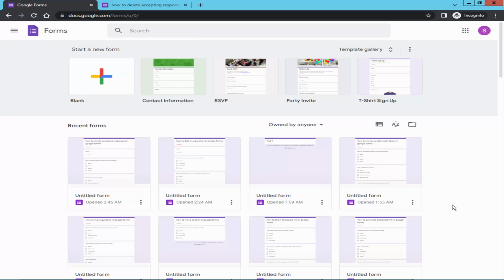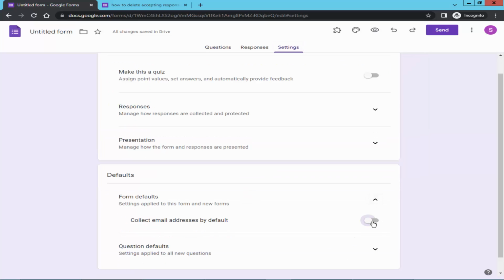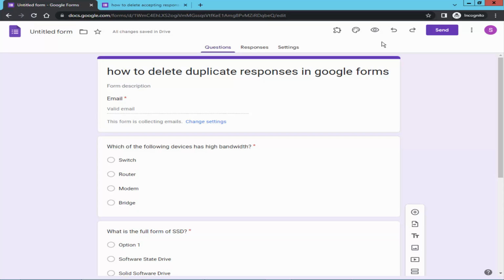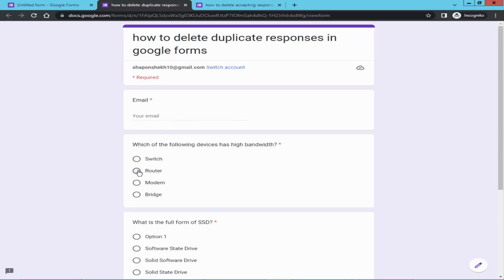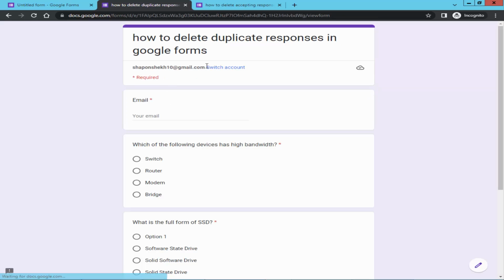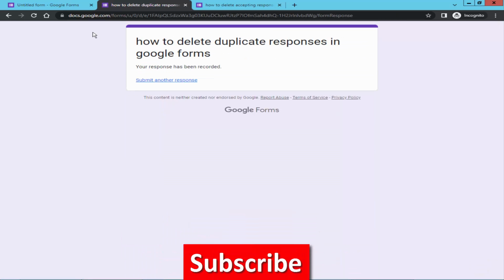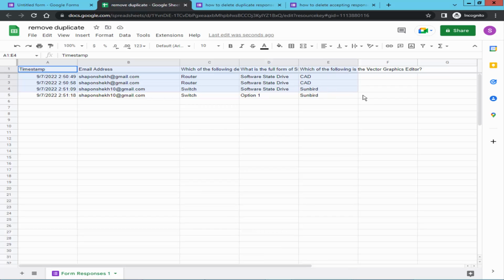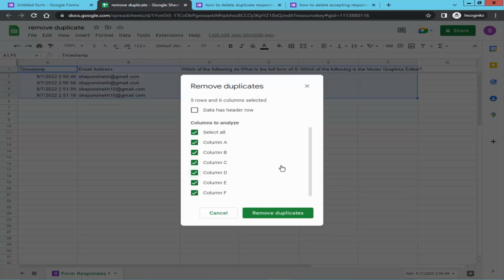How to remove duplicate responses in google forms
Assalamu Walaikum,
In this video, I will show you, how to remove duplicate responses in Google forms. let's get started. take a blank document. give the title name.

go to response, click the Google sheet create a new sheet and create. select all data and go to data cleanup to remove duplicates. check mark the column B and remove duplicate